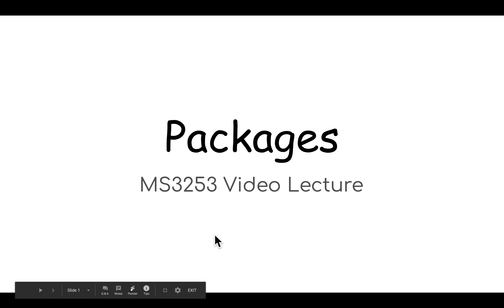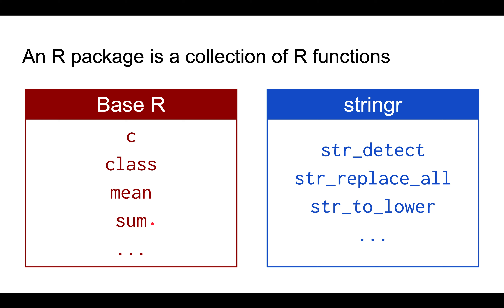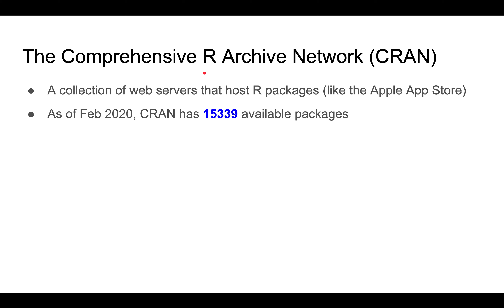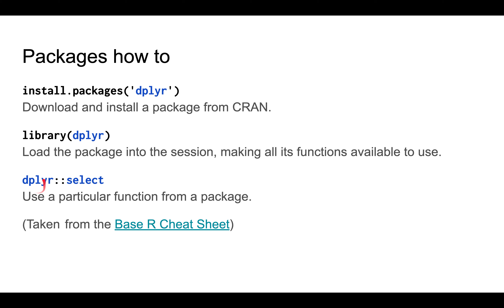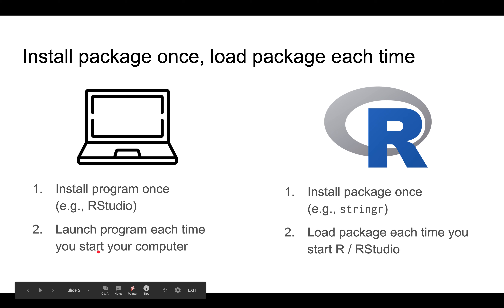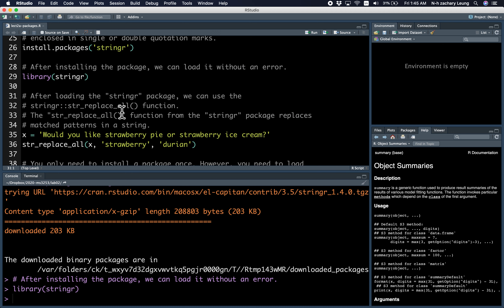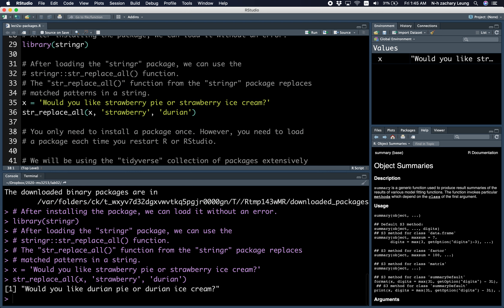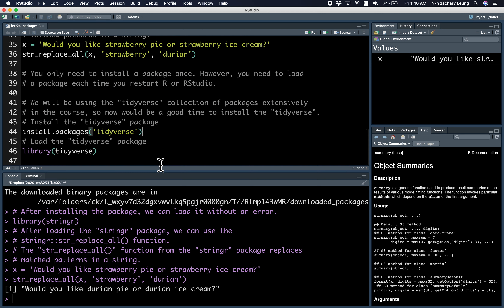MS3253 Lecture 2A – Packages in R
Packages in R version 2020